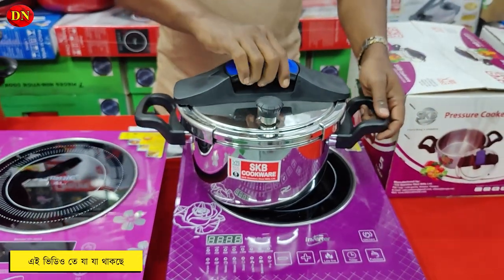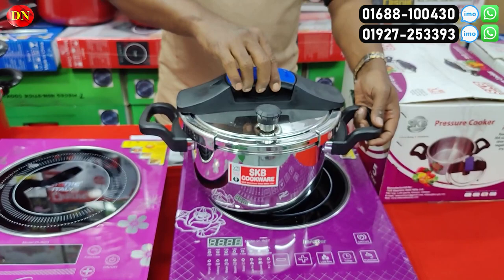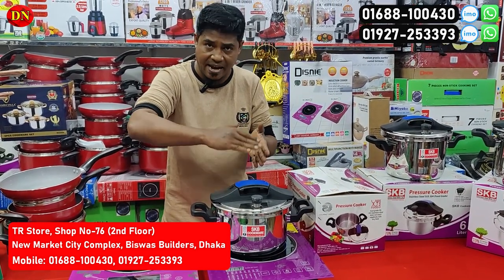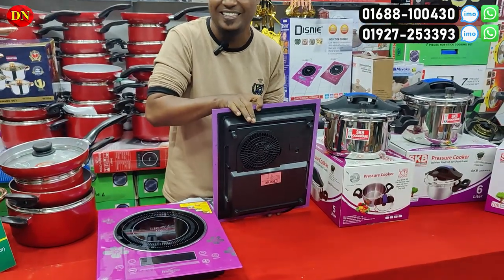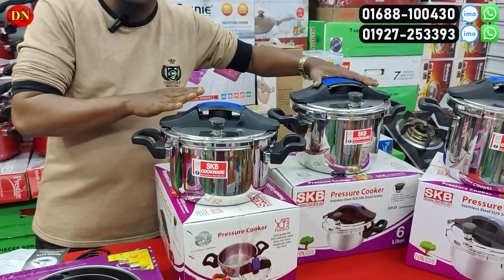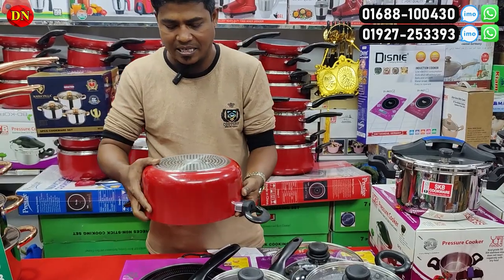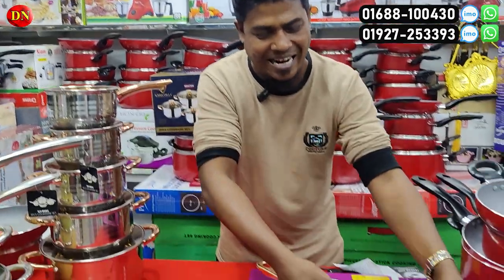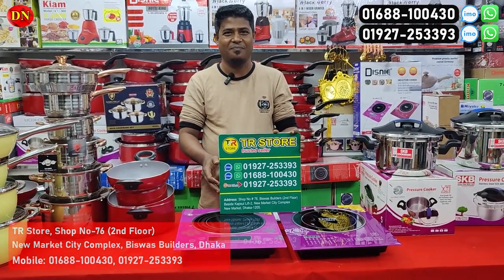ধামাকা অফারে চুলাসহ কুকিং সেটের প্যাকেজ কিনুন | Electric Stove & Cooking Set Price In BD 2023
TR Store
Shop No-76 (2nd Floor) Biswash Builders,
New Market City Complex, New Market, Dhaka-1205

☘Allah Hafez☘